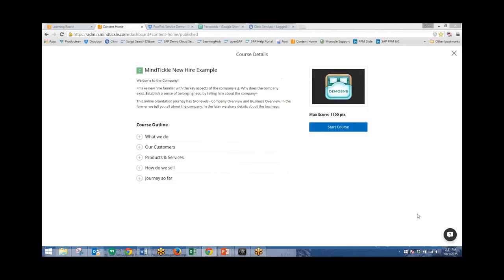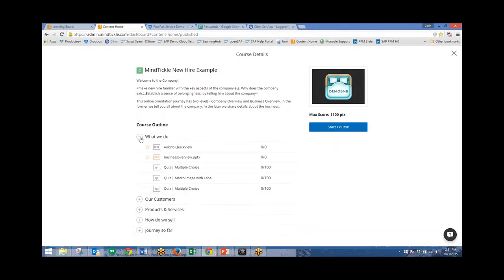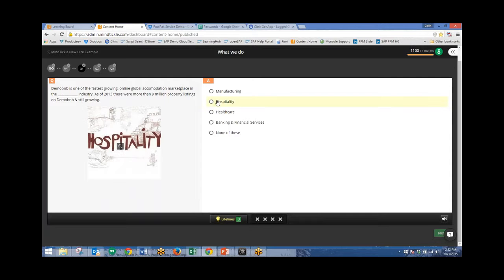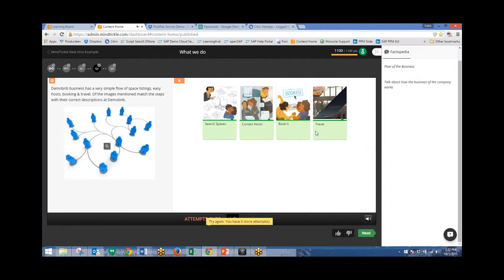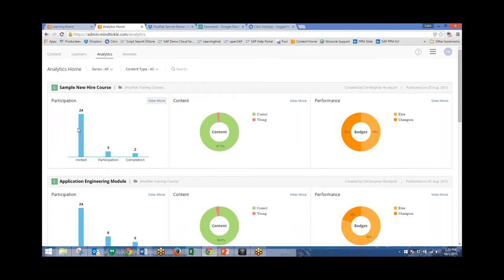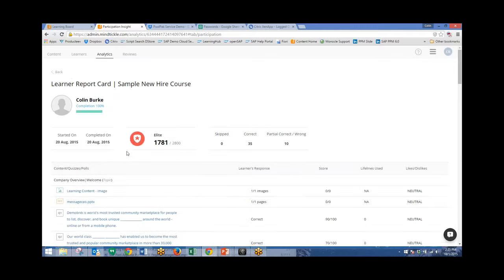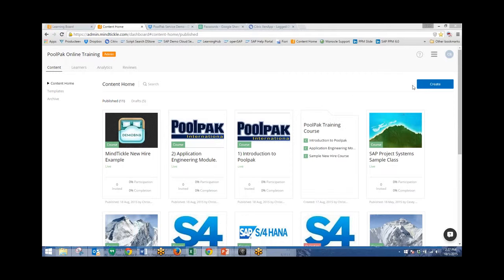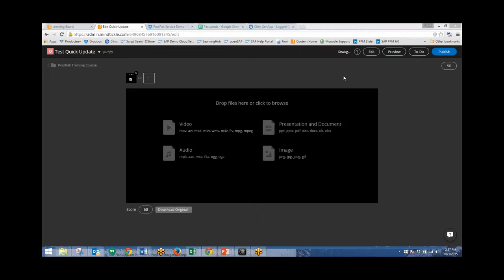MindTickle!21 Demo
MindTickle!21 Demo by Blue Marble Consulting